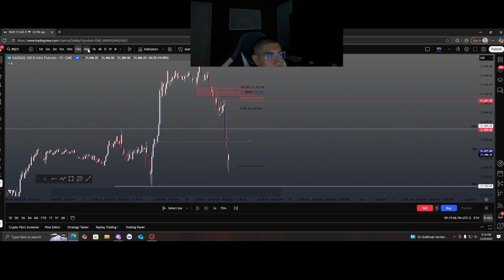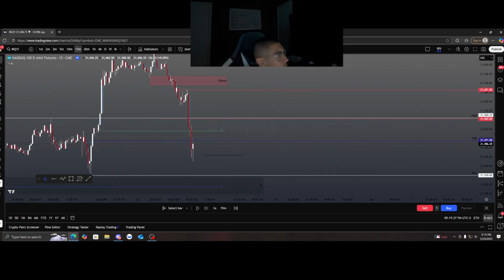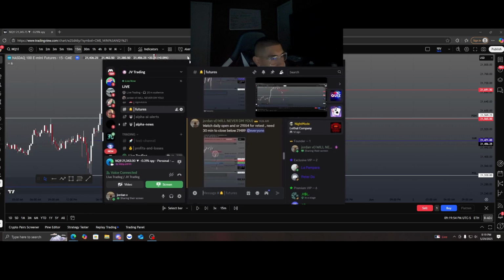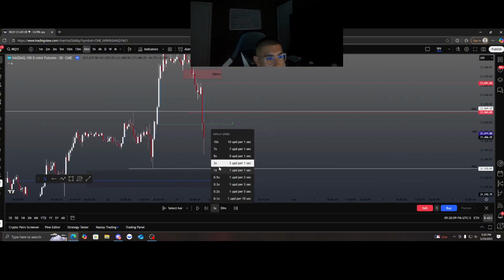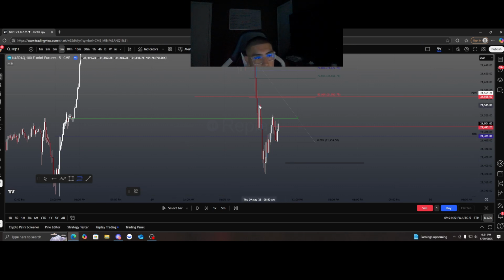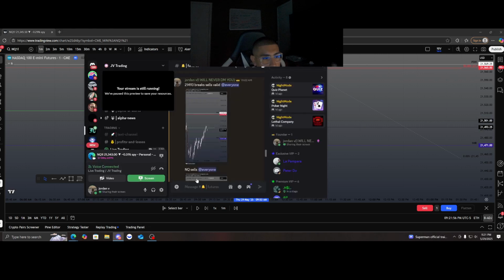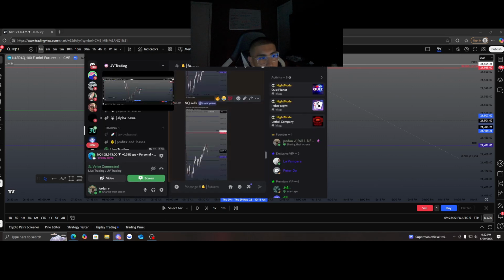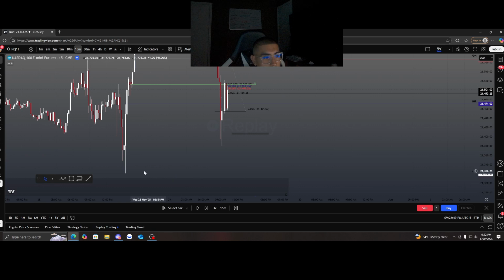05/29 200 POINT $NQ RECAP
Recap of the 2 trades we took today!